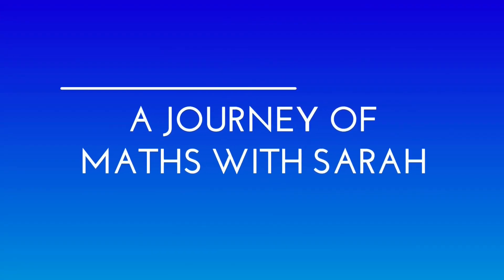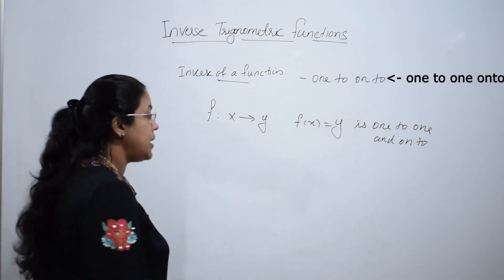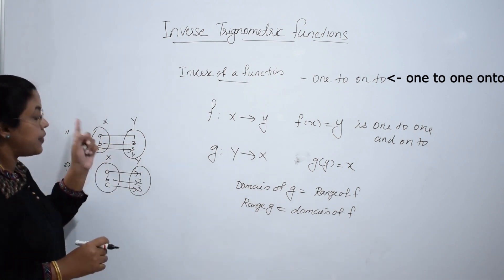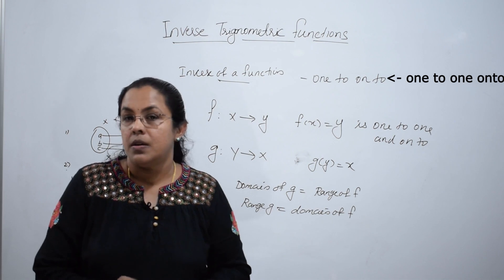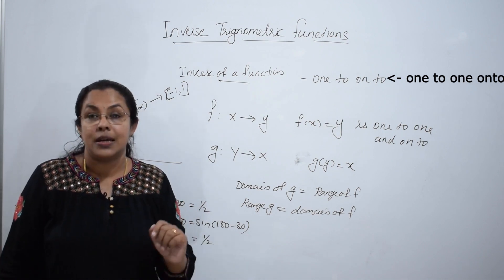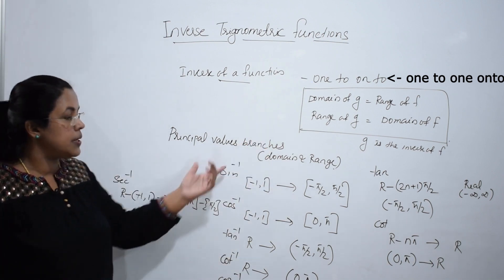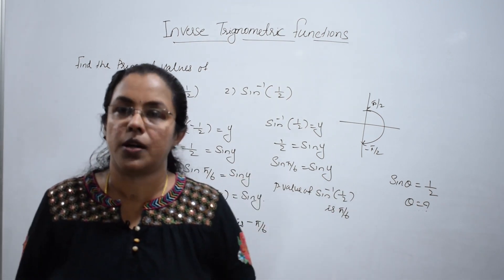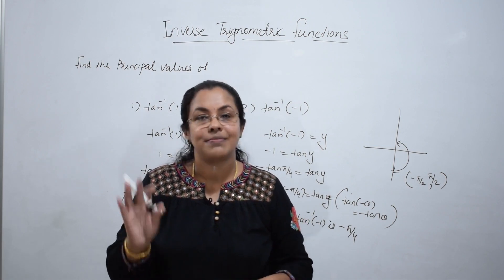Class-XII Maths - Introduction to inverse trigonometry (Chapter-2 NCERT)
1. How to restrict the domains of trigonometric functions to make it invertible
2. Domain and range of inverse trigonometric functions
3. Simple applications